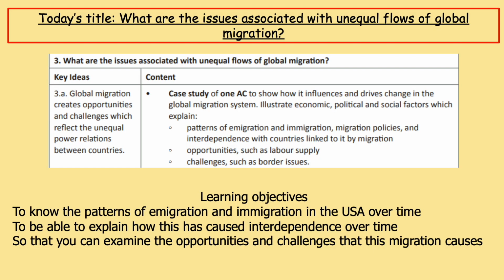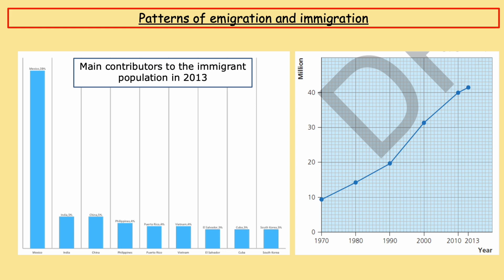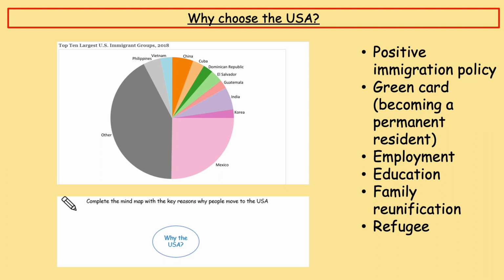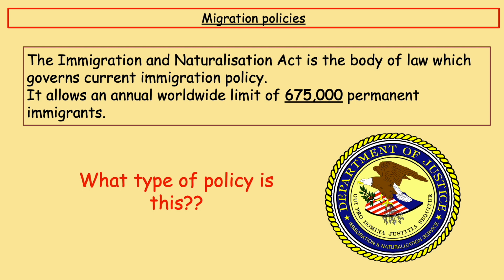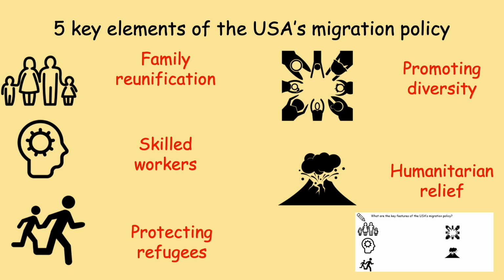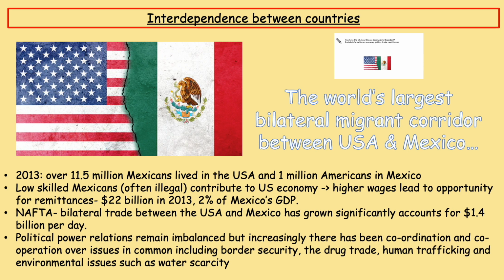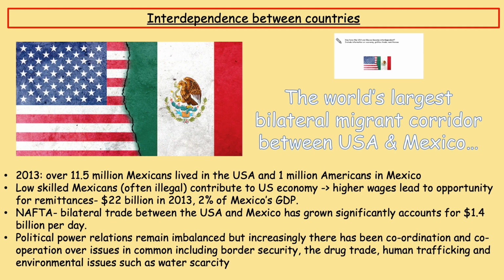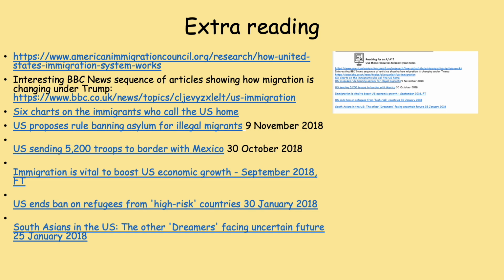Chobham Academy Geography - USA migration case study - A Level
A description of the key facts for the AC case study for the migration topic
Year group: Year 12- KS5